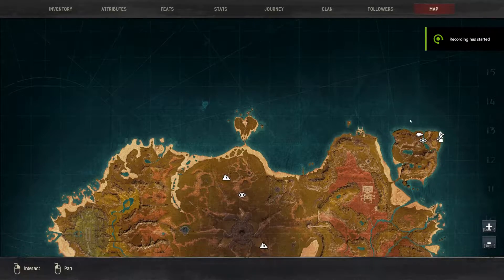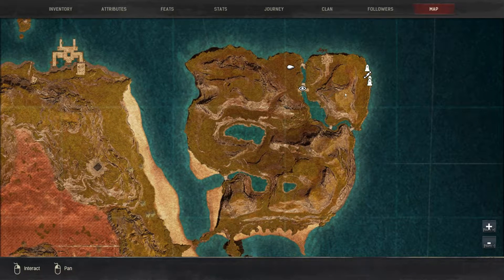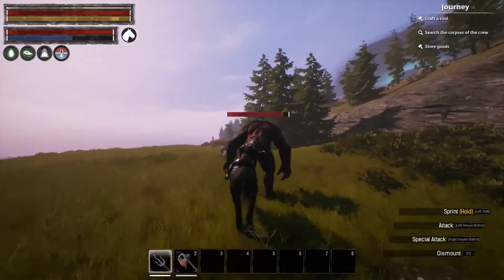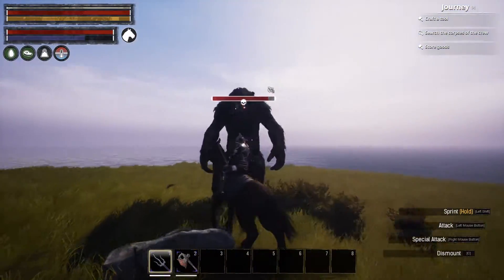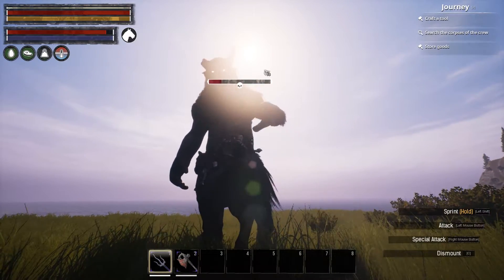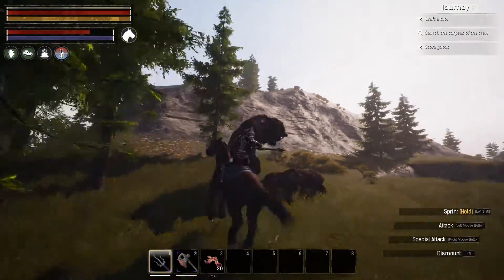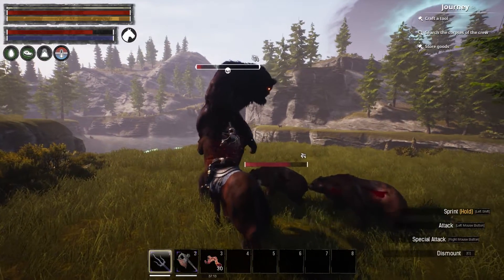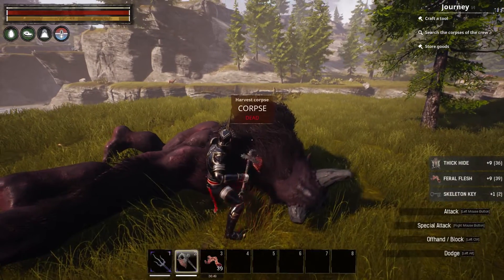NEW SKELETON KEY FARMING METHOD | Conan exiles Isle of Siptah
I found I believe a new HP bug on another enemy in the new Conan exiles Isle of Siptah abuse this while you can, you can farm skeleton keys for days!

It would mean the world for me if you could make an account and check out my stream here ❤️